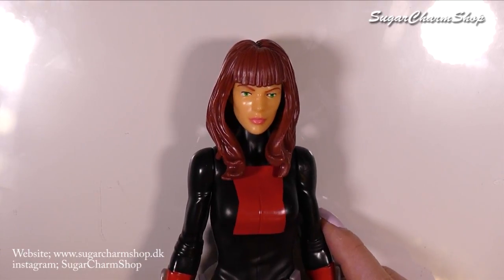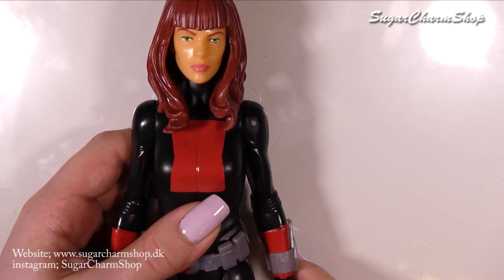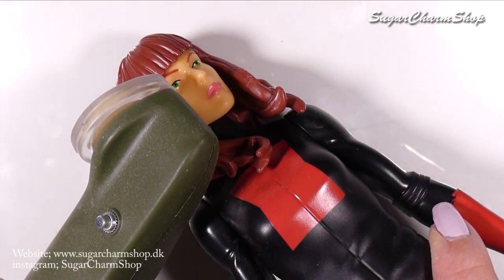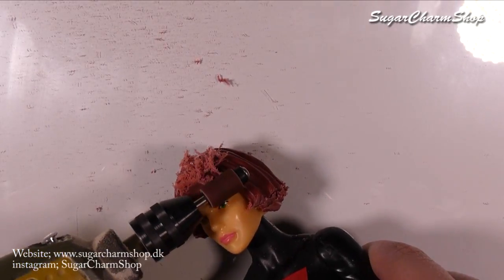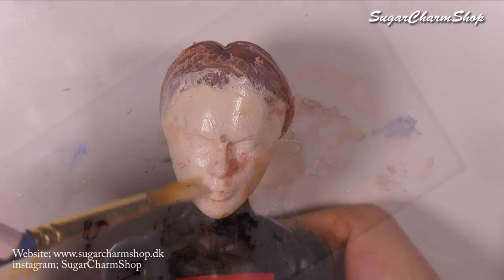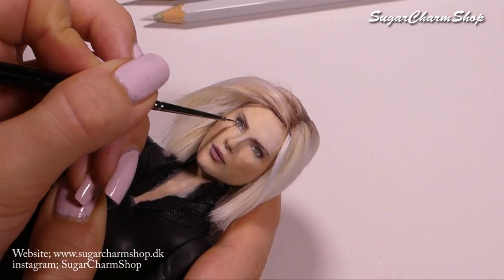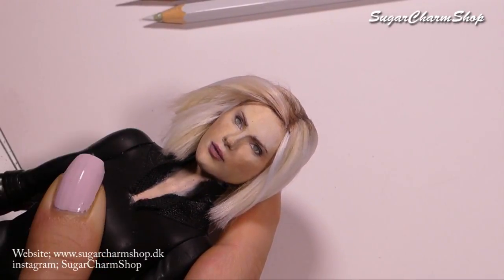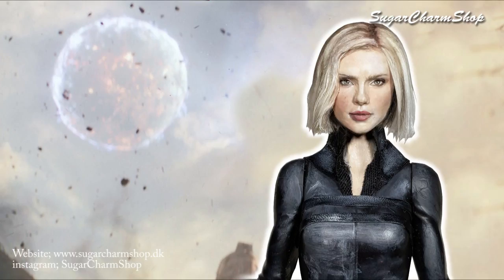Black Widow Custom Doll Avengers Infinity War Repaint DIY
Hey guys! Second avenger in this tutorial we'll be giving black widow a makeover :) Next up is Captain America, as the final avenger (unless the shops here decide to get dr strange, which I doubt very much).
I'm going to show you how I turned this cheap cartoon inspired action figure into a doll that looks more like black widow from infinity war - hope you'll enjoy :)

I used acrylic, acrylic paint, heatset paint, watercolor pencils, soft pastel, viscose doll hair, glue and faux leather.

If you're interested in purchasing any of my miniatures

instagram; @SugarCharmShop
for miniature updates :)